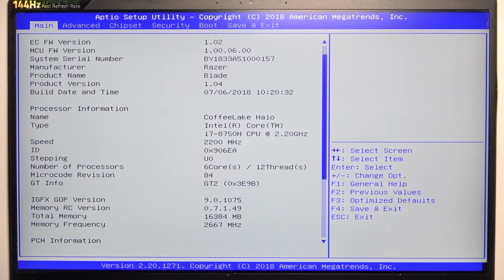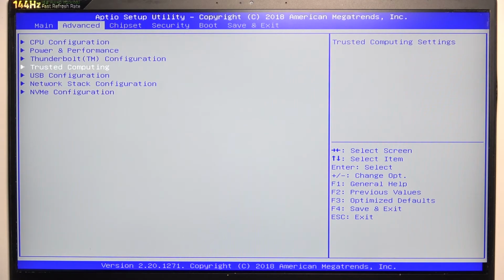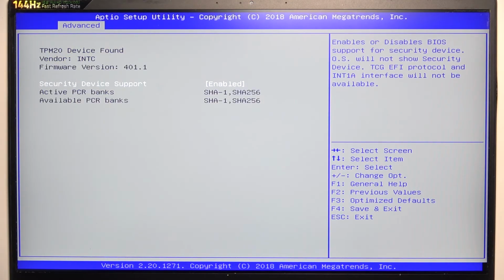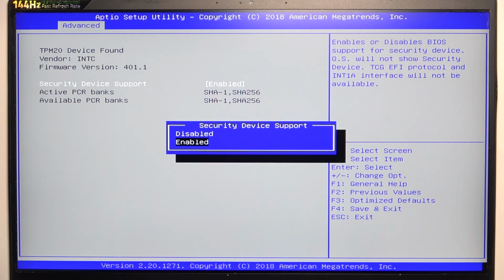RAZER BLADE 15 - How to Enable TPM 2.0 - Get Your Laptop Ready for Windows 11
In this tutorial, we’ll show you how to enable TPM 2.0 on your RAZER BLADE 15 laptop. Trusted Platform Module (TPM) 2.0 is essential for enhanced security features and compatibility with Windows 11. By enabling TPM 2.0, you’ll ensure your laptop meets the requirements for secure boot, encryption, and other advanced protections. Follow this step-by-step guide to enable TPM 2.0 in the BIOS settings of your RAZER BLADE 15.

How to access BIOS settings on the RAZER BLADE 15
Step-by-step guide to enabling TPM 2.0
Why TPM 2.0 is required for Windows 11
Benefits of TPM 2.0 for enhanced system security
Troubleshooting TPM 2.0 issues after enabling it